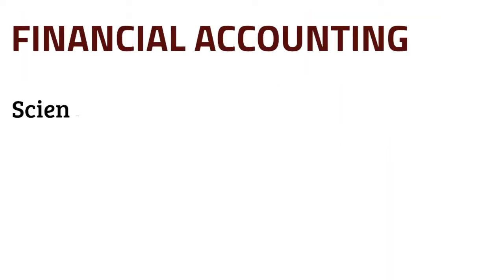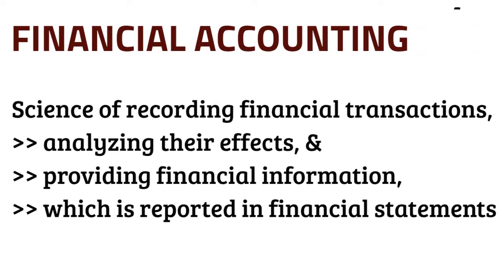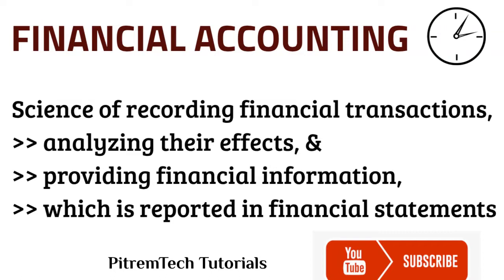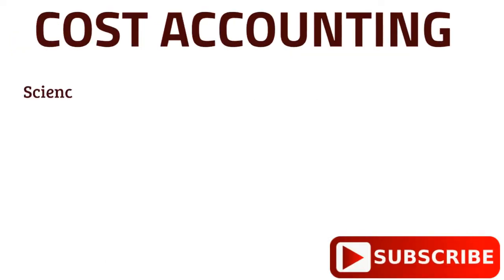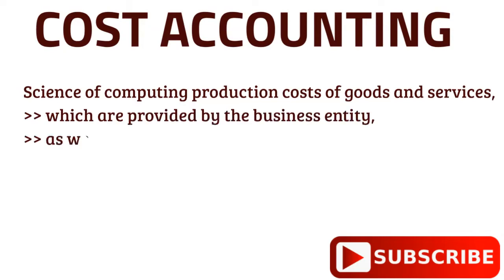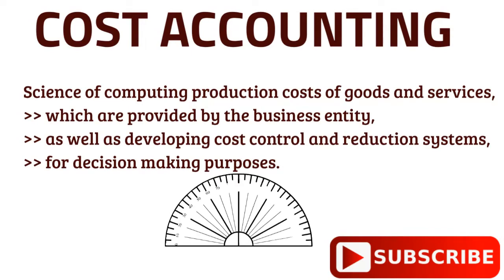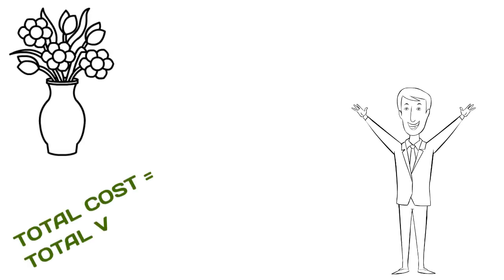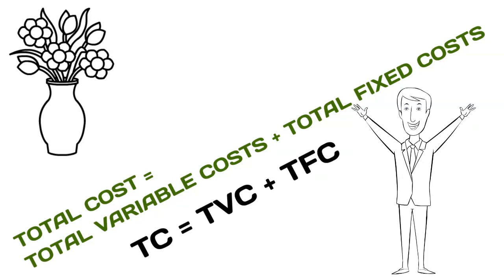Liveroc || WHAT IS FINANCIAL ACCOUNTING? IS IT SIMILAR TO ACCOUNTING - WHAT IS THE DIFFERENCE?